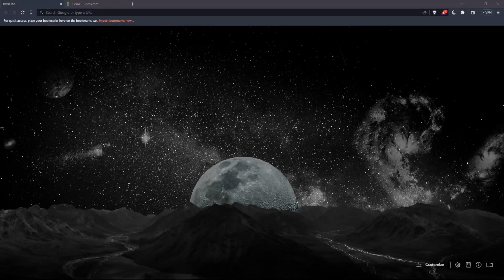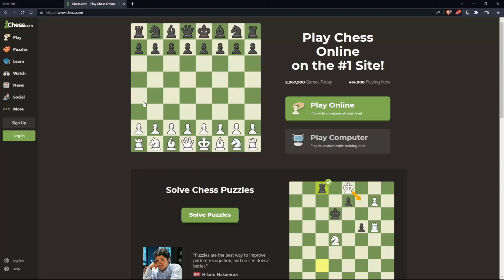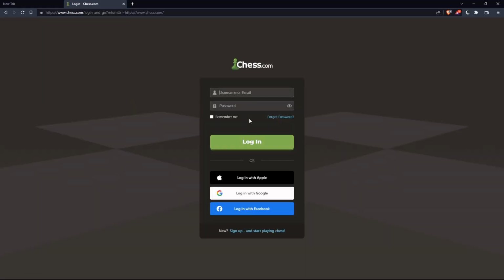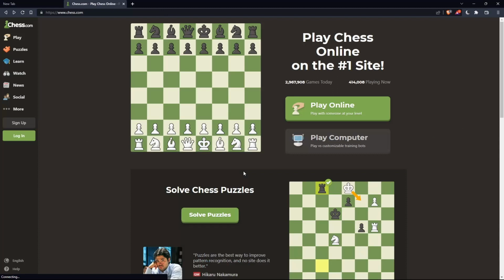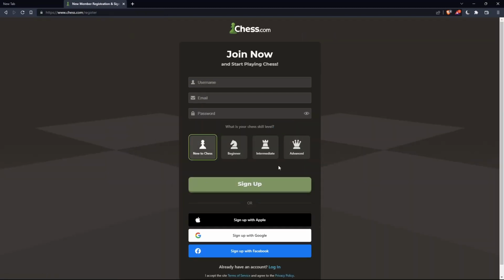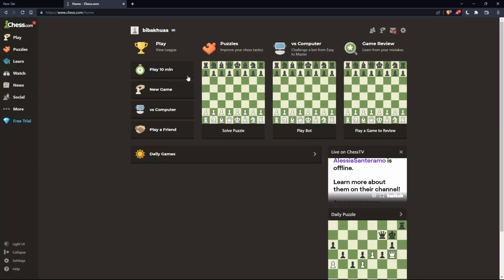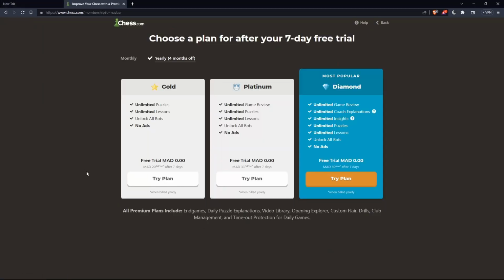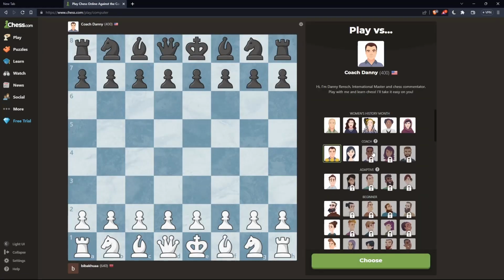How To Use To Unlock Bots Chess.com Tutorial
Today we talk about unlock bots,unlock bots chess.com,chess.com,chess strategy,chess tactics